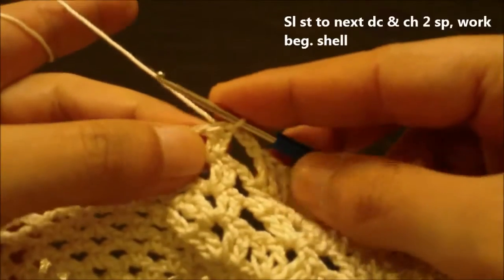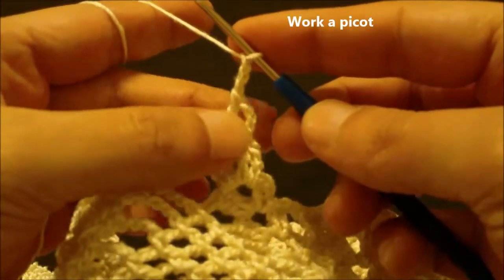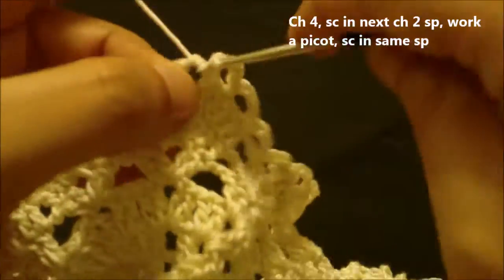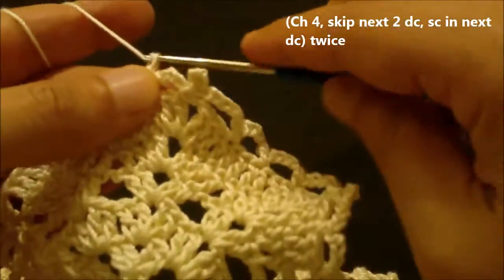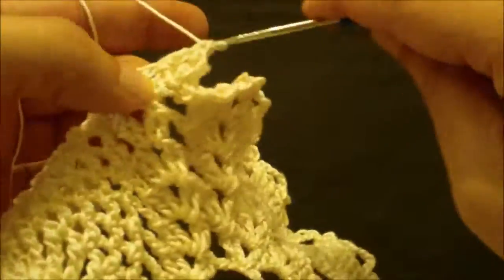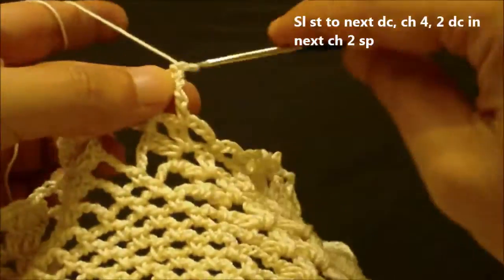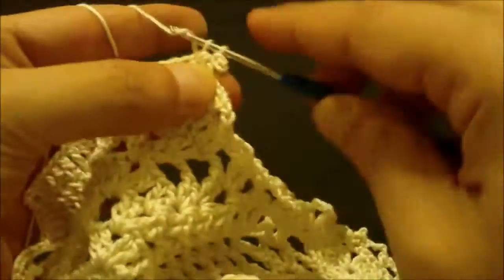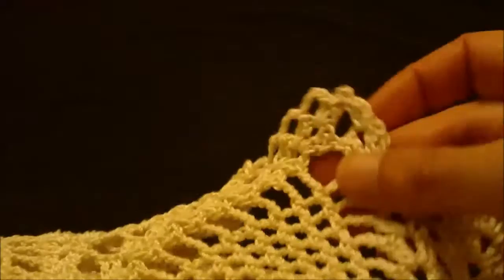Crochet Doily - Rounded Pineapples Doily Part 4 - Final Part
This video is part Four of how to crochet the Rounded Pineapples Doily Pattern.